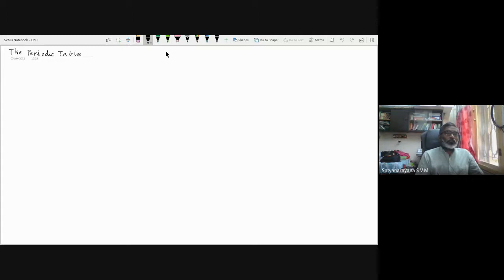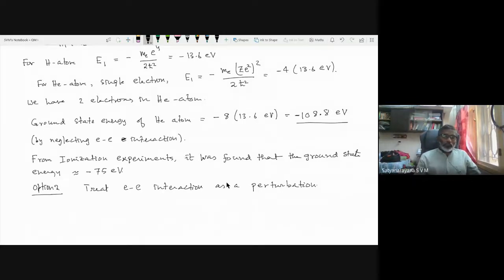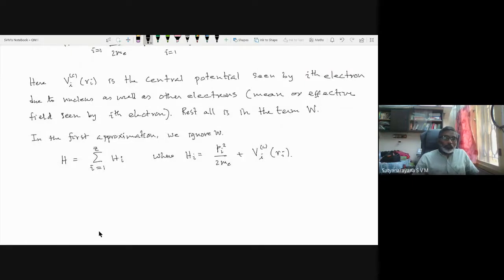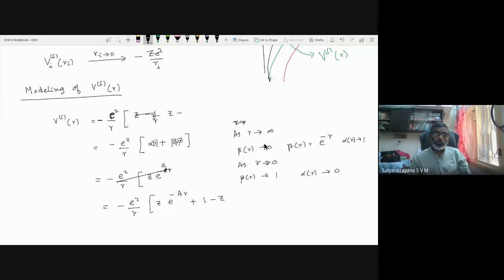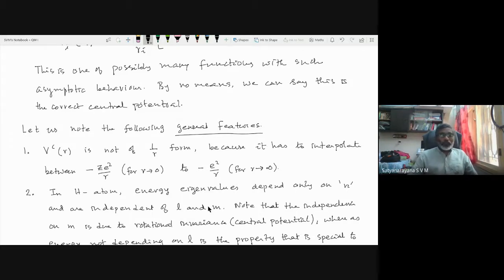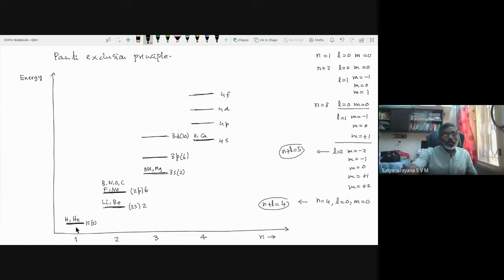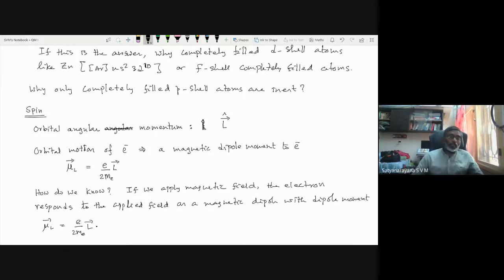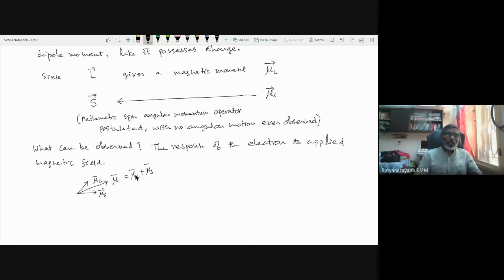Quantum Mechanics I | Lecture 20 | The periodic table